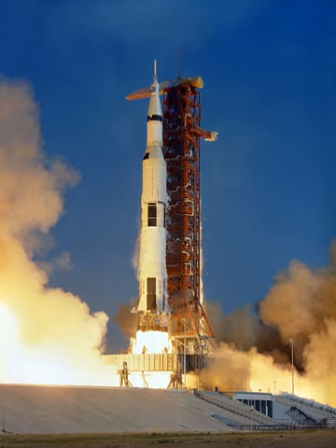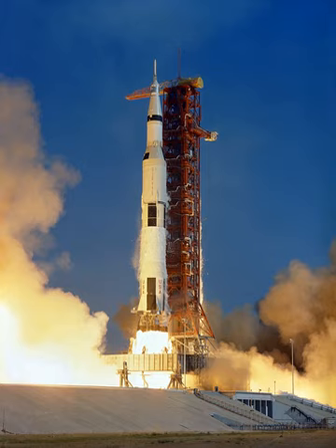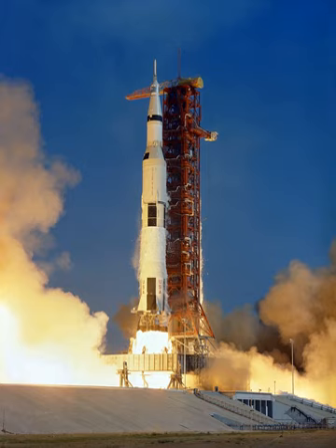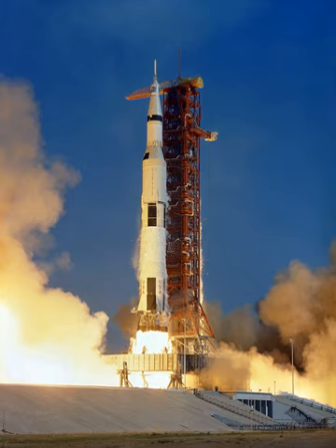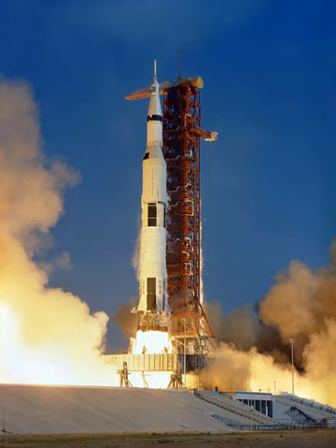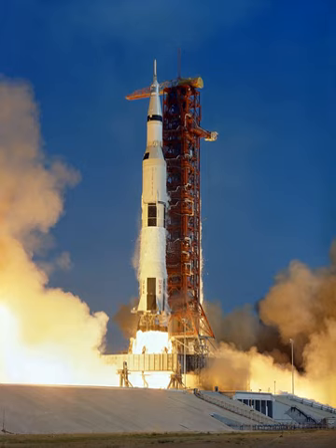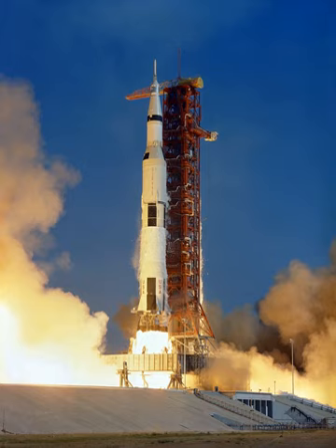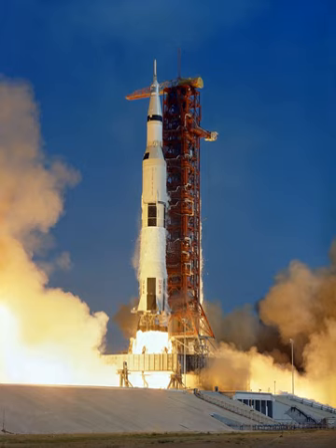Saturn V rocket | Wikipedia audio article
00:01:41 1 Historical background
00:03:37 1.1 Saturn development
00:04:02 1.1.1 C-1 to C-4
00:05:10 1.1.2 C-5
00:08:13 1.2 Selection for Apollo lunar landing
00:09:40 2 Technology
00:12:16 2.1 Stages
00:13:21 2.1.1 S-IC first stage
00:15:01 2.1.2 S-II second stage
00:16:52 2.1.3 S-IVB third stage
00:18:37 2.1.4 Instrument Unit
00:19:13 2.2 Range safety
00:20:07 3 Comparisons
00:20:16 3.1 Titan II
00:20:50 3.2 Soviet N1-L3
00:23:22 3.3 U.S. Space Shuttle
00:24:19 3.4 Soviet Energia/Buran
00:25:32 3.5 Other vehicles
00:26:25 3.6 Space Launch System
00:26:51 3.7 S-IC thrust comparisons
00:30:38 4 Assembly
00:33:06 5 Lunar mission launch sequence
00:33:55 5.1 S-IC sequence
00:39:30 5.2 S-II sequence
00:42:31 5.3 S-IVB sequence
00:47:12 6 Skylab
00:49:10 7 Proposed post-Apollo developments
00:52:08 8 Cost
00:53:11 9 Saturn V vehicles and launches
00:53:22 10 Proposed successors
00:58:40 11 Saturn V displays
01:00:17 12 Media
01:00:25 13 Saturn V in fiction
01:01:46 14 See also

- Socrates

SUMMARY
The Saturn V (pronounced "Saturn five") was an American human-rated expendable rocket used by NASA between 1967 and 1973. The three-stage liquid-propellant super heavy-lift launch vehicle was developed to support the Apollo program for human exploration of the Moon and was later used to launch Skylab, the first American space station.
The Saturn V was launched 13 times from the Kennedy Space Center in Florida with no loss of crew or payload. As of 2019, the Saturn V remains the tallest, heaviest, and most powerful (highest total impulse) rocket ever brought to operational status, and holds records for the heaviest payload launched and largest payload capacity to low Earth orbit (LEO) of 140,000 kg (310,000 lb), which included the third stage and unburned propellant needed to send the Apollo Command/Service Module and Lunar Module to the Moon.The largest production model of the Saturn family of rockets, the Saturn V was designed under the direction of Wernher von Braun and Arthur Rudolph at the Marshall Space Flight Center in Huntsville, Alabama, with Boeing, North American Aviation, Douglas Aircraft Company, and IBM as the lead contractors.
To date, the Saturn V remains the only launch vehicle to carry humans beyond low Earth orbit. A total of 15 flight-capable vehicles were built, but only 13 were flown. An additional three vehicles were built for ground testing purposes. A total of 24 astronauts were launched to the Moon, three of them twice, in the four years spanning December 1968 through December 1972.